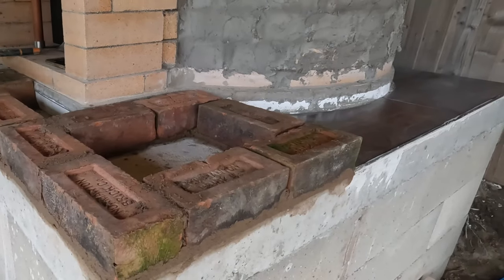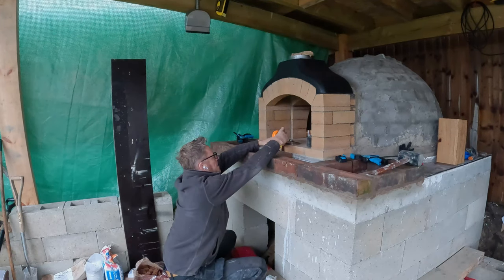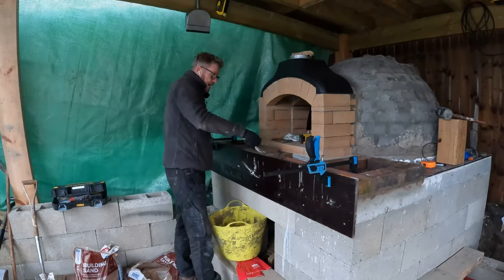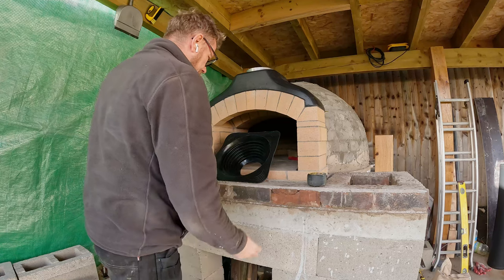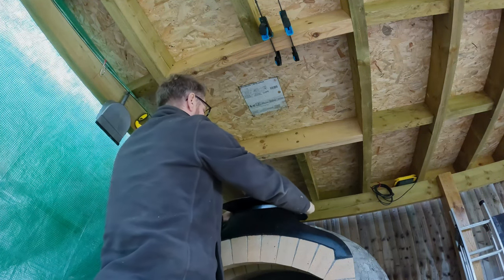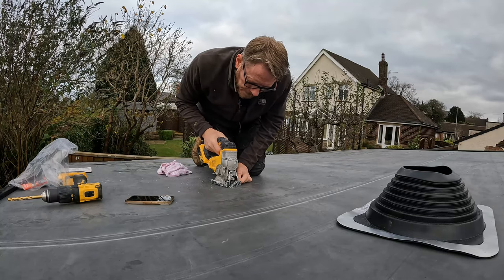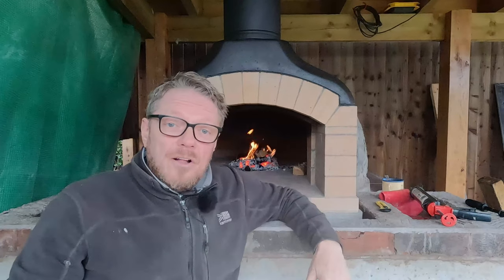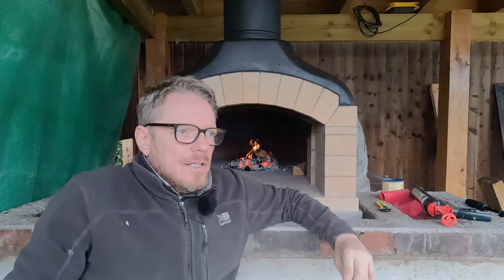How to Install a Wood-Fired Oven Chimney [Flue] | Novice Attempts (Vlog 35)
After seven months of blood, sweat and tears, we finally have a fire. It’s been an emotional ride so far, but well worth it to see the flames. We’re just waiting for the granite to be installed, then we can apply the last layers of insulation, so we can start cooking.

All my videos are filmed using.
RØDE Lavalier II Premium Ultra-low-profile Lapel Microphone

Edited in Lightworks Pro

Help me fund my project?

I'm new to this editing stuff, so still learning every day.